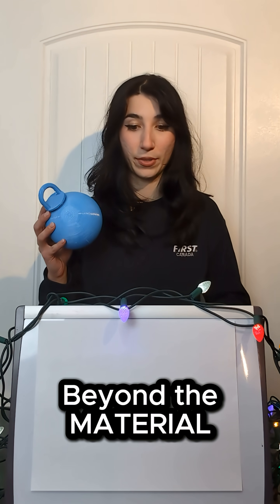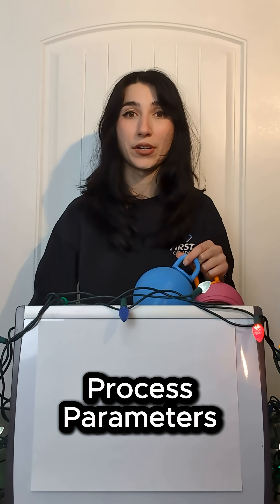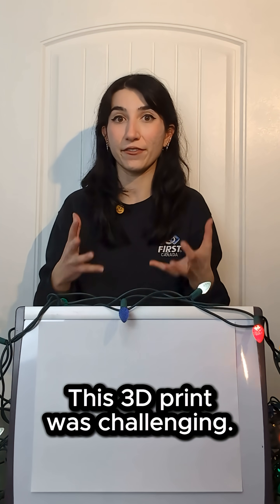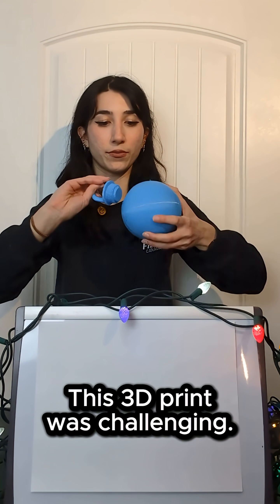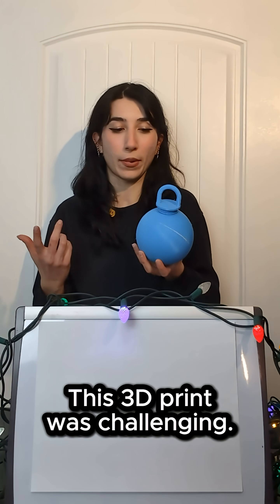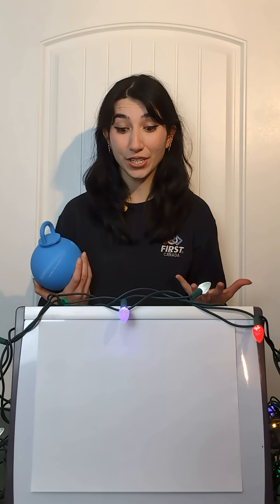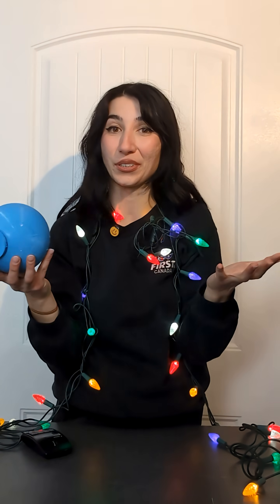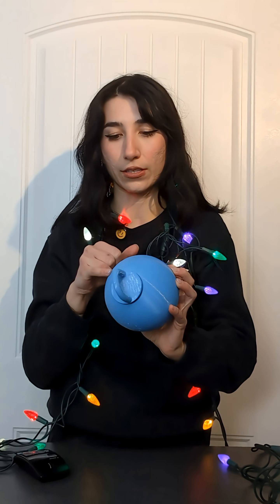Beyond the Material & Other Challenges 💥 3DP Drop Test (Part 3)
Welcome to PART 3 of the drop test short series! In this video we summarized the new terms like "momentum" and "toughness", defined what you're actually testing when it comes to toughness in 3DP prints (hint: its not just the material itself) and covered the experienced challenges.

We end this series off with a 50FT drop test for the TPU sphere (it's the only one that survived 30FT).